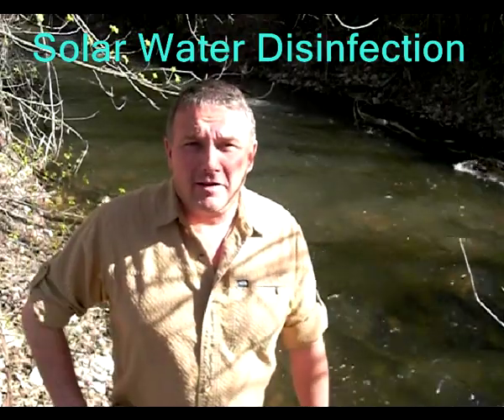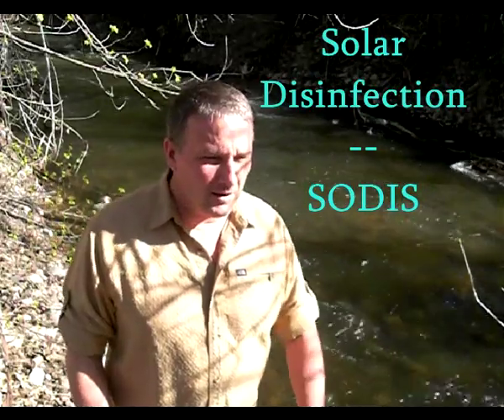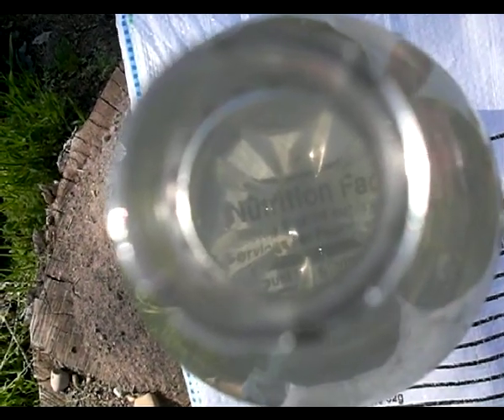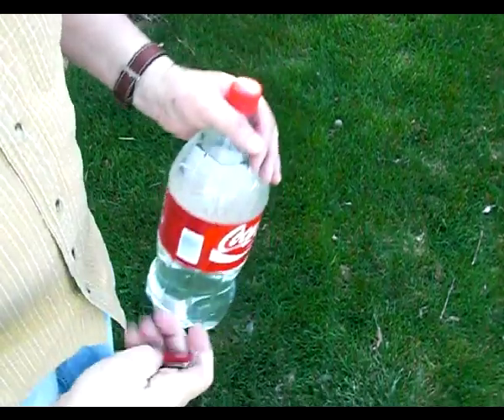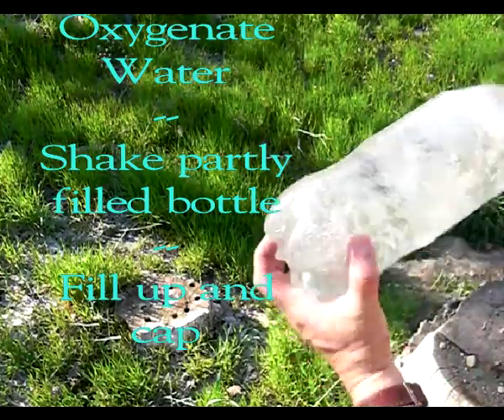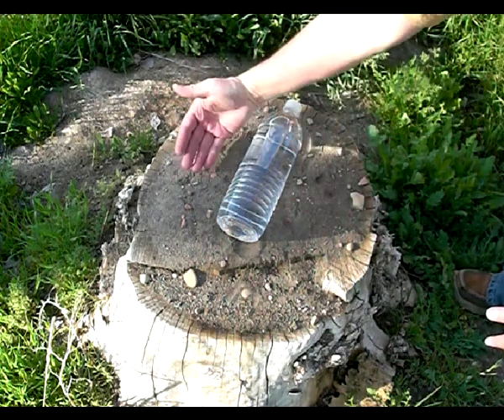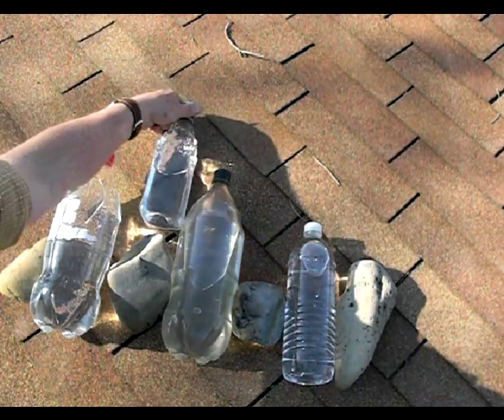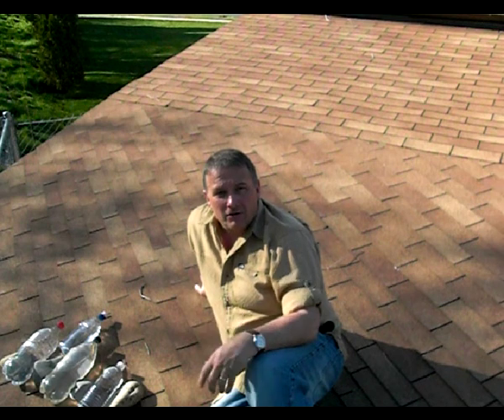Cheap water purification using: SODIS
STATEMENT ABOUT SODIS -

This is not something I came up with, it was developed by professionals in the field of health safety.

You are free to do whatever you think is best, having a ceramic based filter with activated charcoal is one of the best ways to produce good water, but if you don't have that, in the short term somehow you need to eliminate the threat of disease and SODIS is a method used around the world for poor people to get good water. I normally boil, because I'm usually cooking something. Once again as I stated before, it is not something I came up with it is not some hoax off the internet, it was developed by world experts in health sciences, led by the Swiss, who are not idiots. Hundreds of thousands of lives have been saved by this method. It is endorsed by The Red Cross, WHO, Royal College of Surgeons in Ireland, University of Uppsala in Sweden, UNICEF and many others. As I mentioned before, I first heard about SODIS from an article in National Geographic about it. There are about 5 million people in the world currently using this method for getting safe water to drink. Again THIS IS NOT SOMETHING I CAME UP WITH, I'm not a scientist, check it out yourself, Google SODIS...Thank you!! PS, of course it does not do anything about chemicals in the water. Use your best judgement.

In this video we demonstrate how to effectively purify water for your family with the SODIS method, using the sun. See the SODIS Blog on our website for full instructions and documentation.